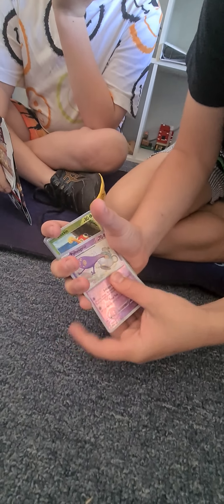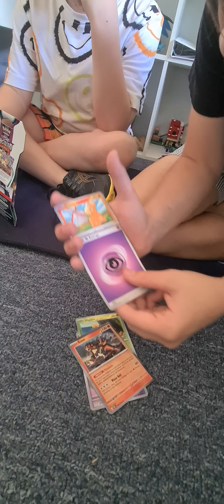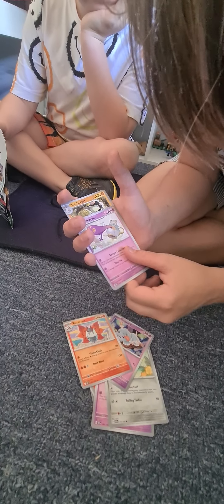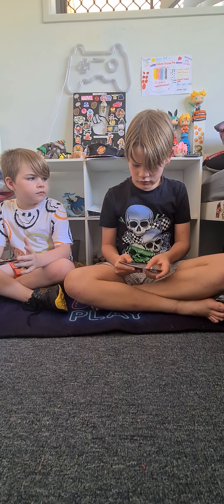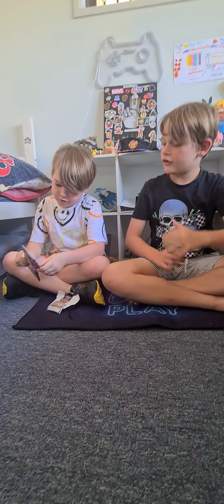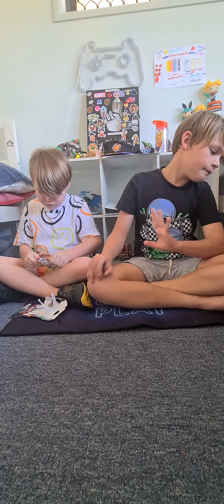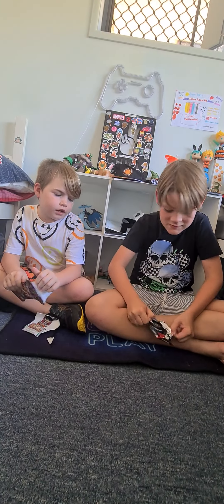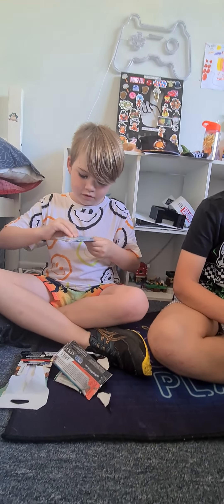first opening of obsidian flames pokemon